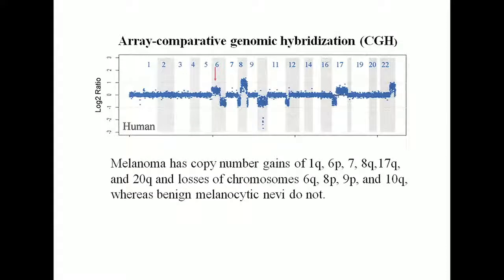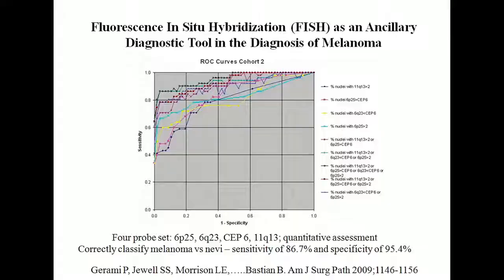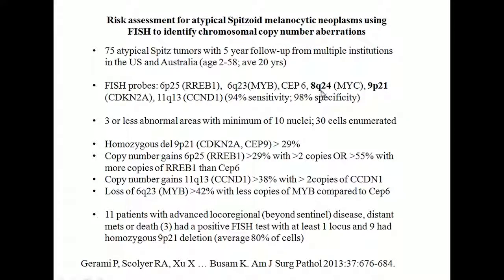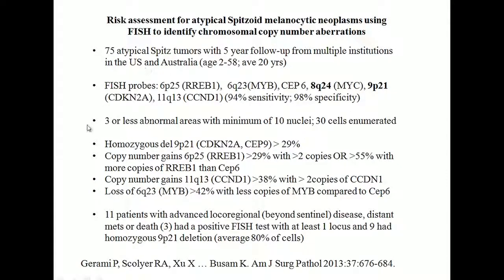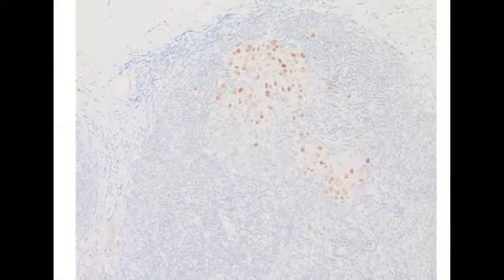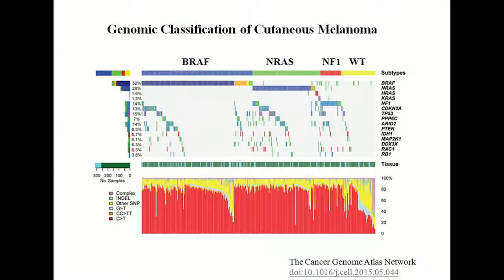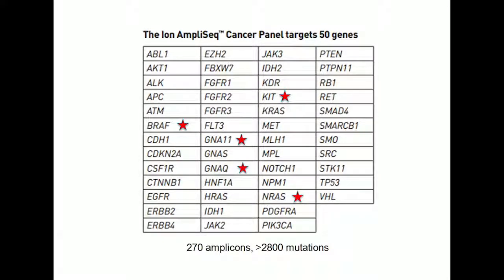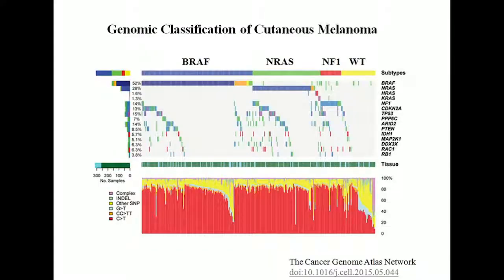15 Janina Longtine, MD